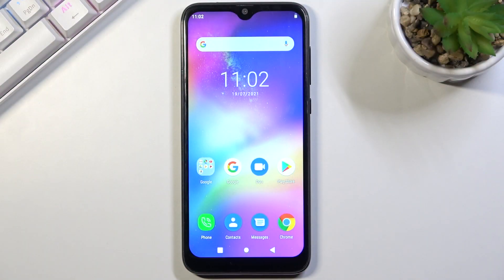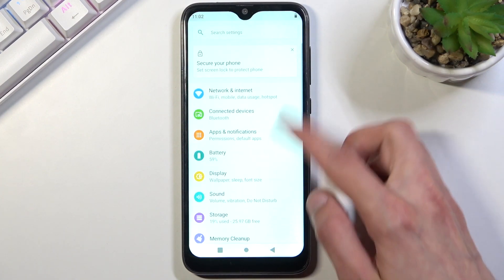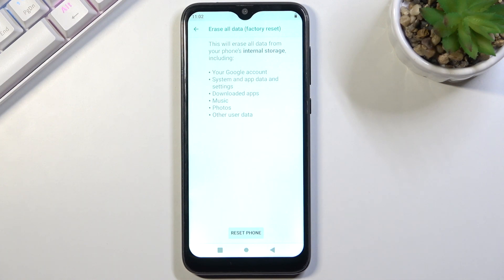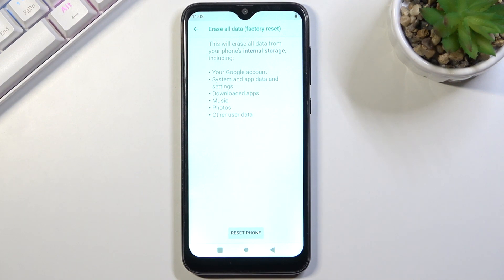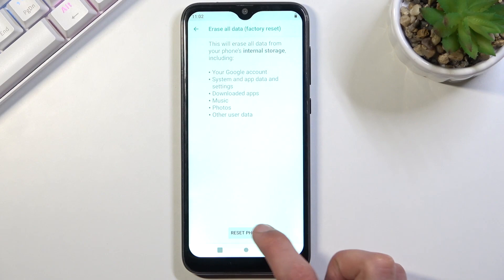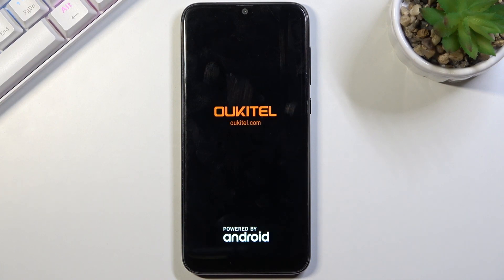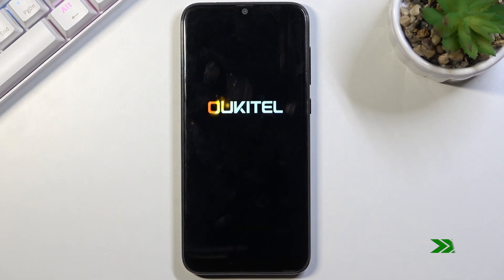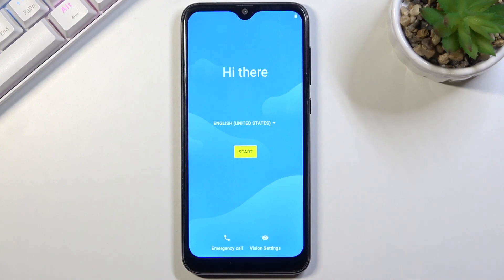How to Hard Reset OUKITEL C15 Pro via Settings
Follow our instructions if you want to hard reset your OUKITEL C15 Pro. Our expert will show you how to enter the Main Settings and how to start the reset process of this smartphone. This process will erase your data and reset settings to factory defaults, so be sure to make a back up before you start!

How to hard reset OUKITEL C15 Pro? How to factory reset OUKITEL C15 Pro? How to bypass screen lock in OUKITEL C15 Pro? How to restore OUKITEL C15 Pro? How to wipe data on OUKITEL C15 Pro? How to delete all data on OUKITEL C15 Pro? How to master reset OUKITEL C15 Pro? Where to find general settings on OUKITEL C15 Pro? Where to find settings on OUKITEL C15 Pro?